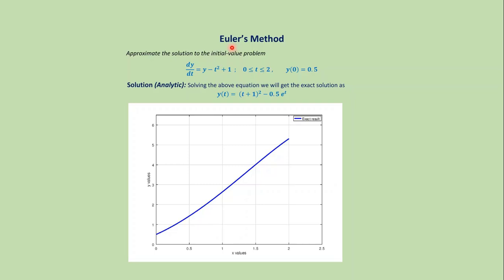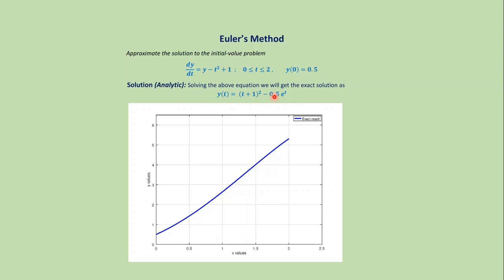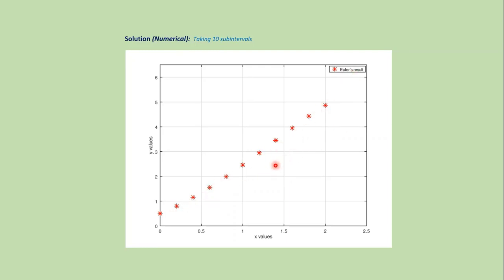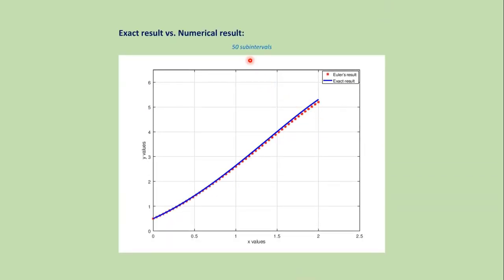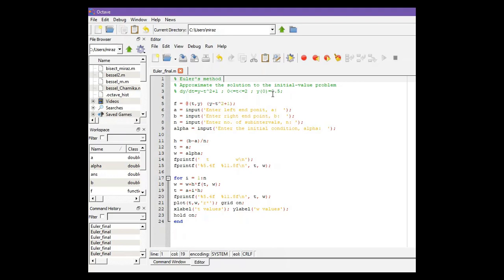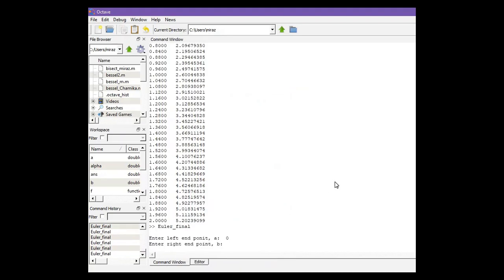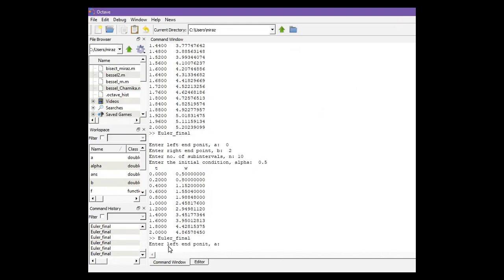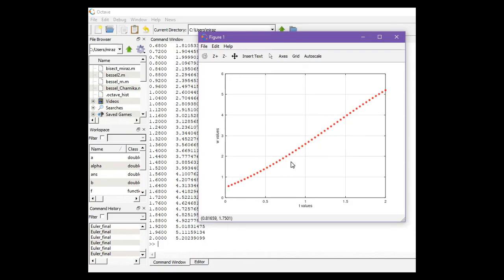(5.1) Euler's method: MatLab code + download link.